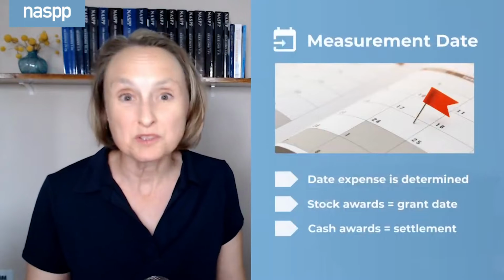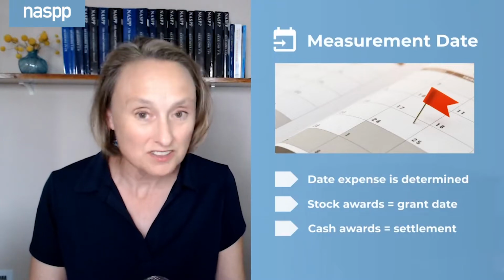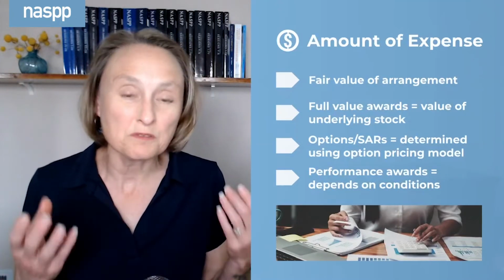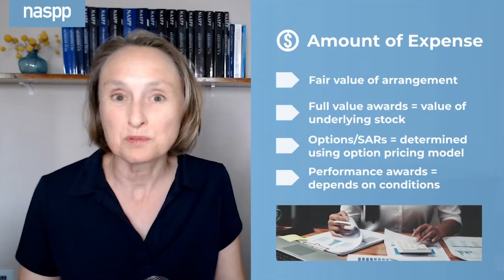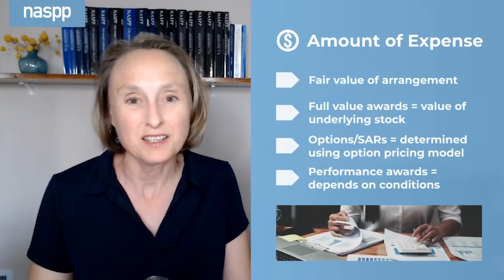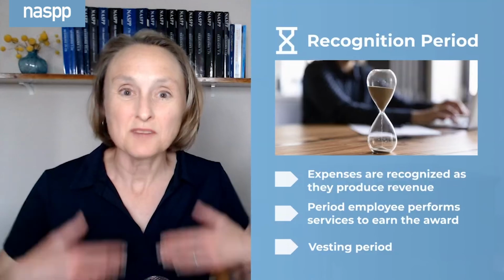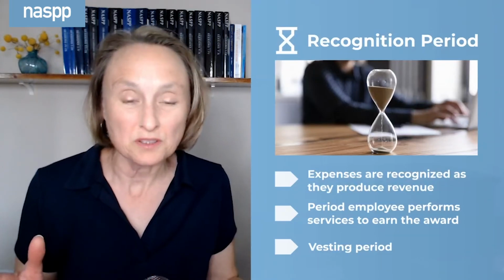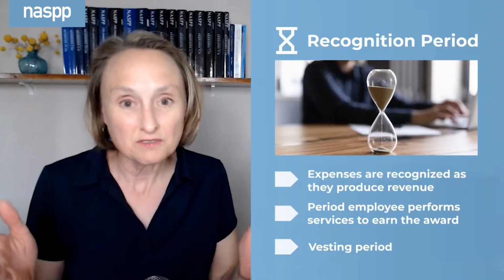Financial Reporting for Equity Awards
Understand the three key ASC 718 concepts that govern how equity compensation should be recognized as an expense.

2. Get the latest equity comp news and guidance delivered straight to your inbox

3.